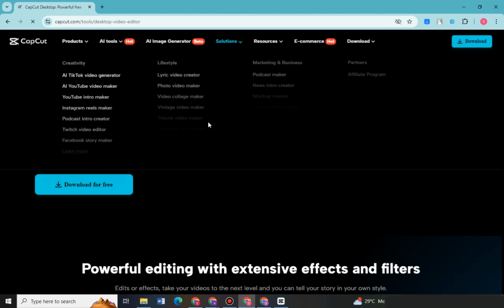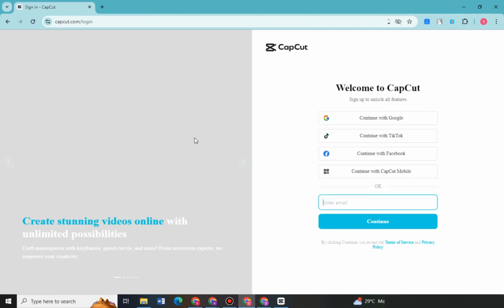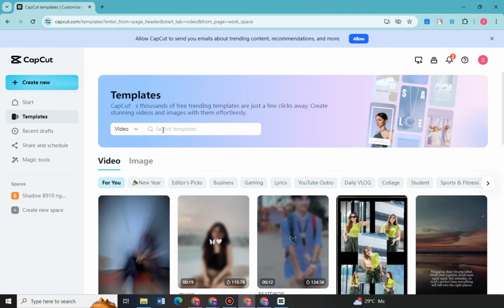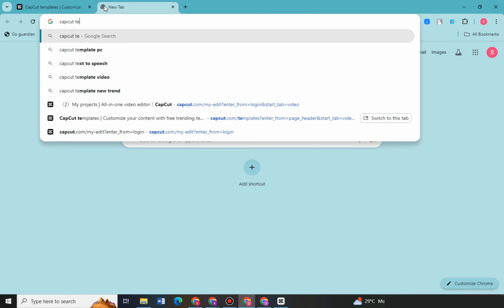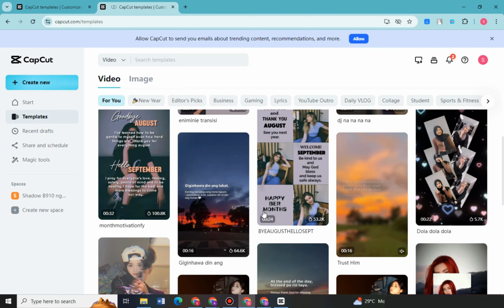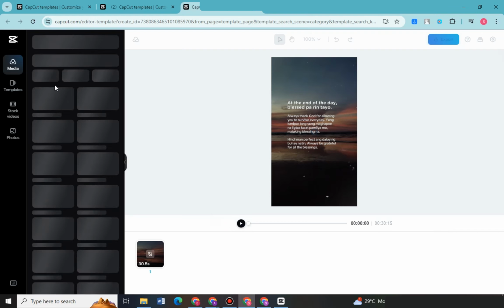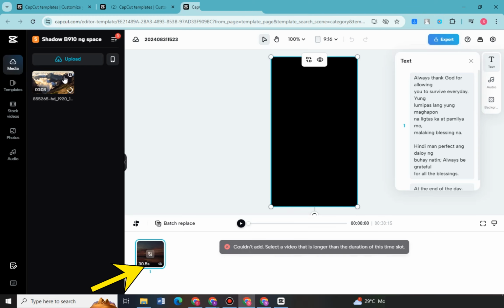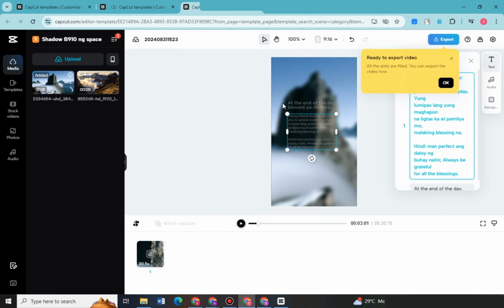How To Use Capcut Templates On Pcmac To Edit Your (Step By Step)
How To Use Capcut Templates On Pcmac To Edit Your

In this video I'll show you how to use capcut templates on pc. The method is very simple and clearly described in the video. Follow all of the steps & learn to use capcut templates on pc